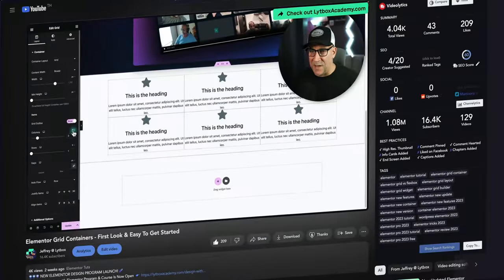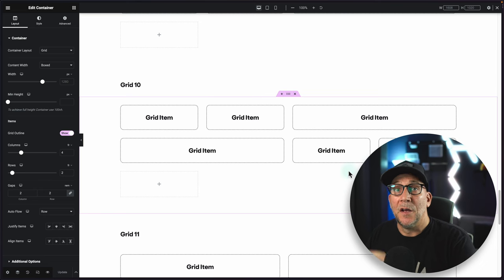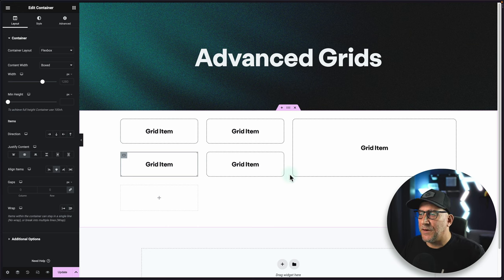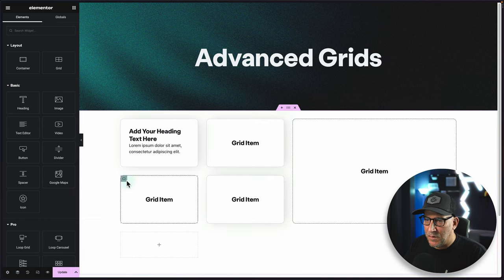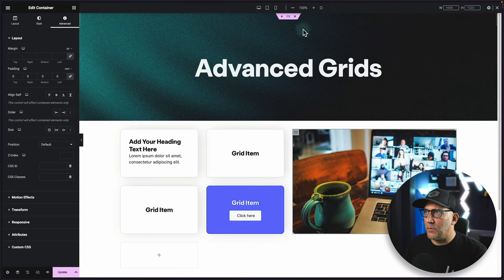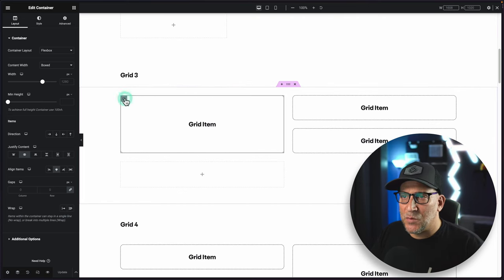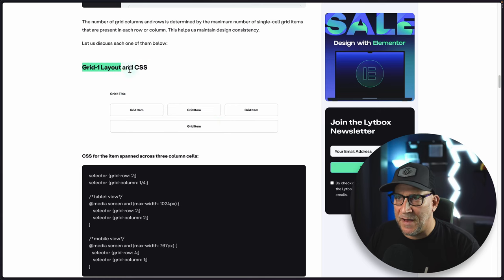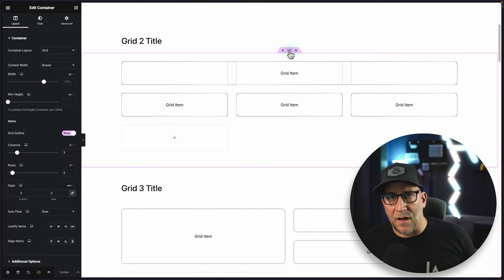All New Advanced Grid Containers For Elementor (with a free template 🎁)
And an extra special thank you for signing up to the Lytbox Newsletter. We got some awesome things coming your way! 🙏